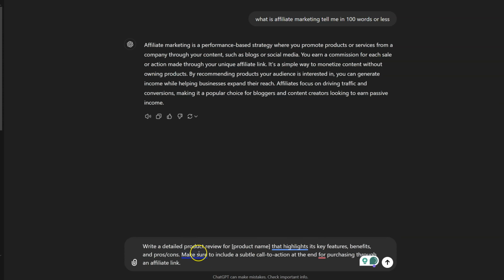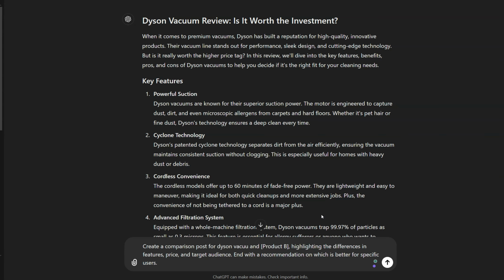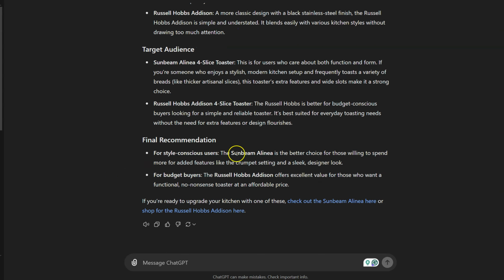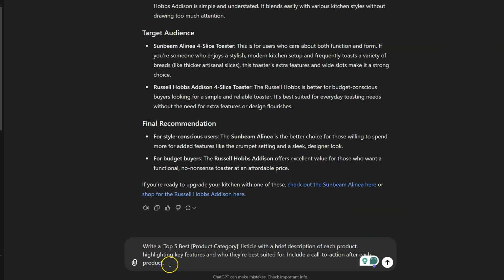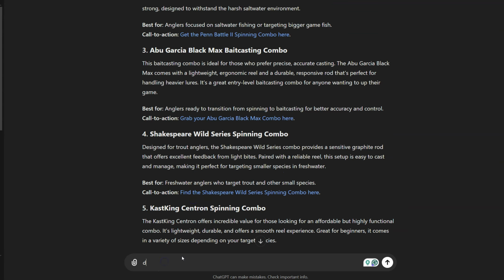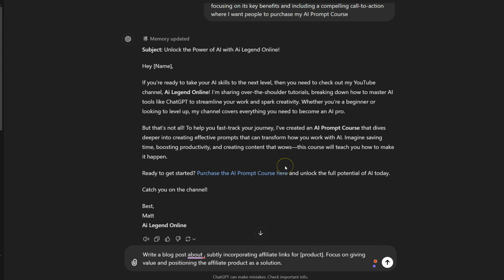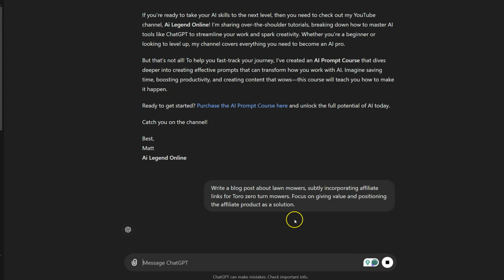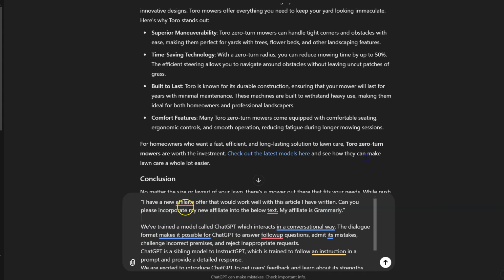Create High Converting Affiliate Content in JUST 30 Minutes with ChatGPT!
Affiliate marketing success depends on creating the right content. In this video, I’ll show you how to use ChatGPT to quickly generate high-converting affiliate marketing content for your blog, emails, and more. Whether you're writing product reviews, comparison posts, or email campaigns, ChatGPT can help streamline the process.

We’ll cover prompts for creating persuasive product reviews, "best of" listicles, and comparison posts that engage your audience while subtly incorporating affiliate links. I’ll also walk you through crafting blog posts and email campaigns that provide value to your readers without feeling too salesy.

By the end of this video, you’ll have a full toolkit of ChatGPT prompts for affiliate marketing, plus tips on optimizing your content for higher conversions.